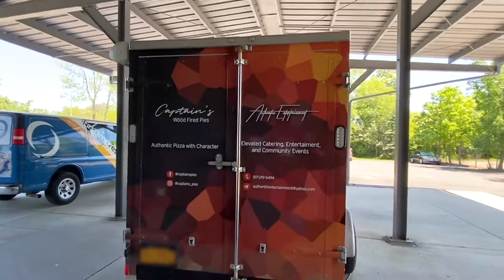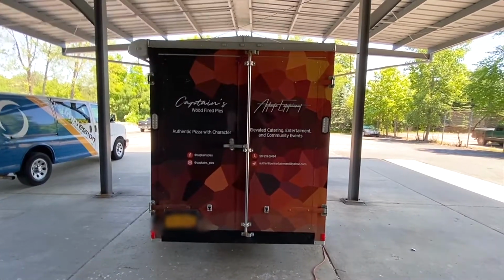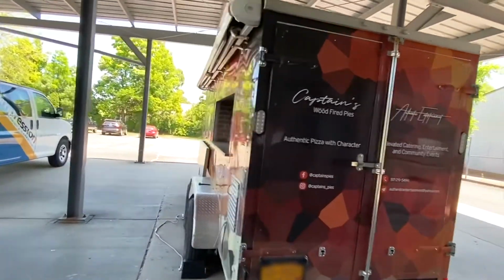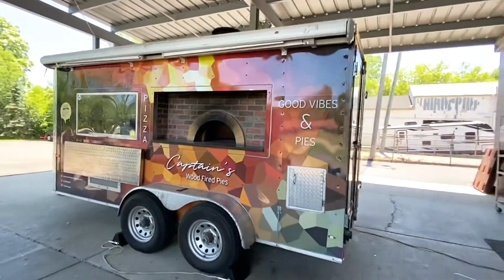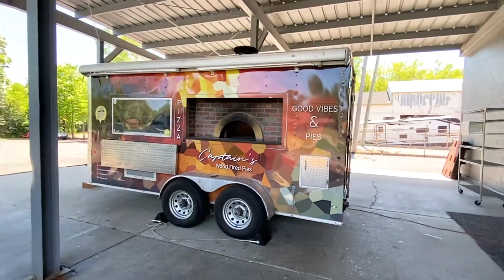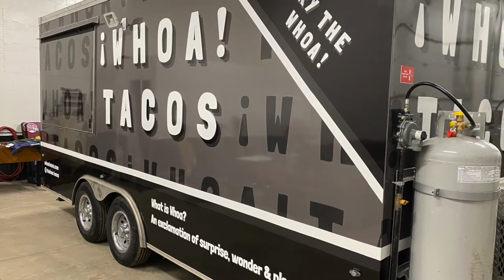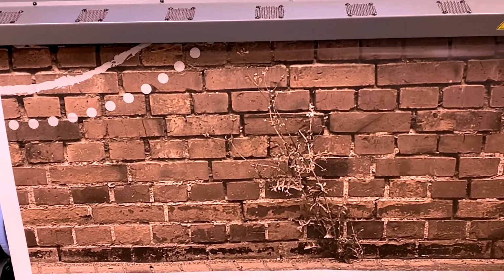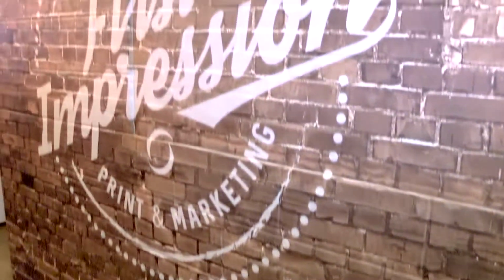First Impression Trailer Wrap Captians Wood Fired Pies July 2021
First Impression Print and Marketing, since 1989. Design, execute, achieve.

We proudly present Captain's Wood Fired Pies trailer wrap! Expertly installed by our certified 3M craftsman, we take all removal parts off before applying the wrap to ensure there are no water leaks and the wrap stays perfectly in place.